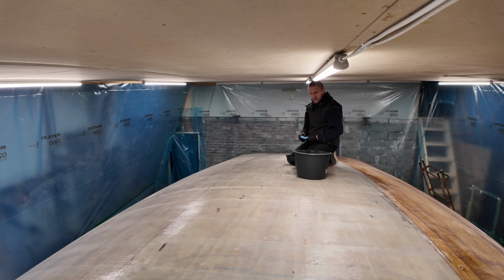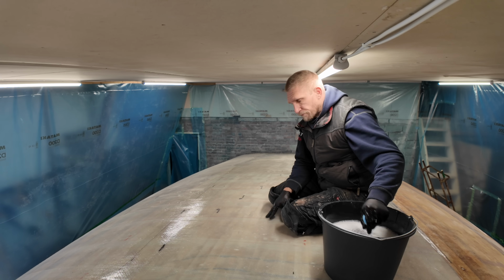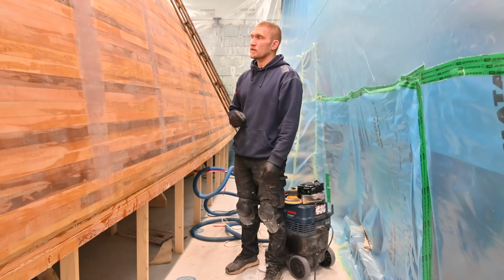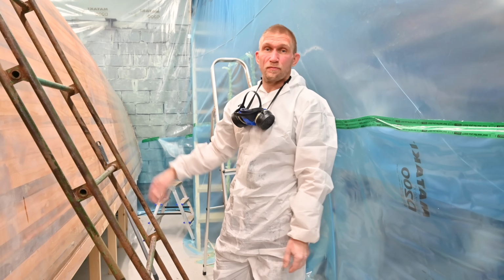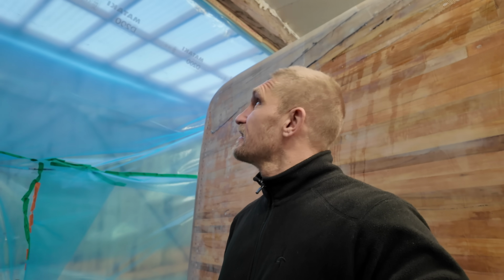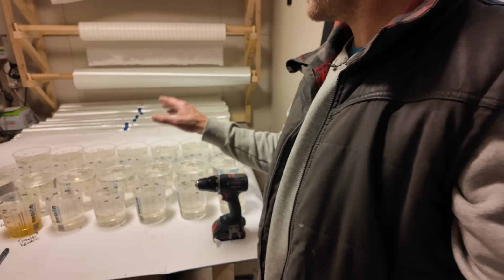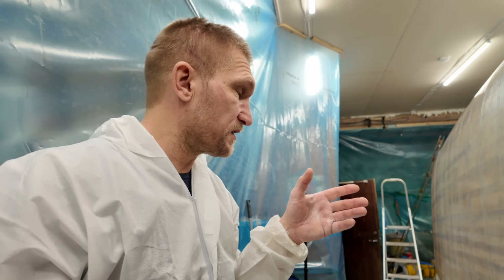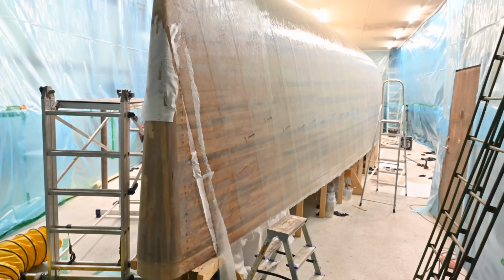2 Persons Laminating 175 m2 Fiberglass In 3 Days - Ep. 377 RAN Sailing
Support our production and join the RAN Sailing crew ~ with livestreams, meet-ups & direct contact with us

We are a Swedish family who have sailed the world since 2016 while sharing the adventures here on YouTube. While we are still sailing, our main focus now a days is building RAN III, a 50 ft sailboat that we are building from scratch.

Find our sustainable merch in 100% organic cotton, designed by us!